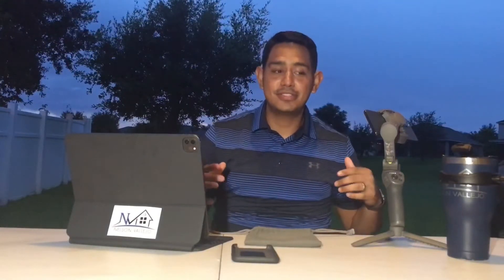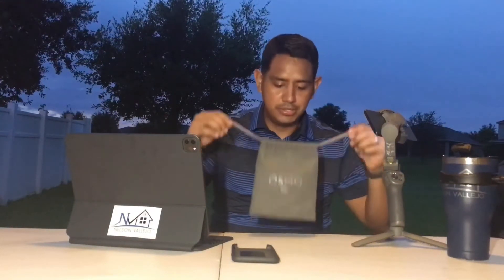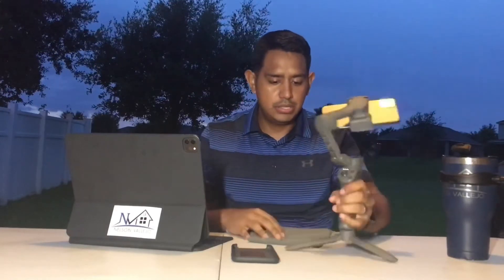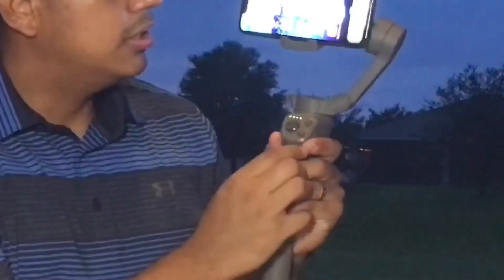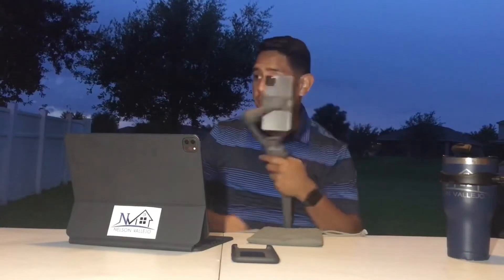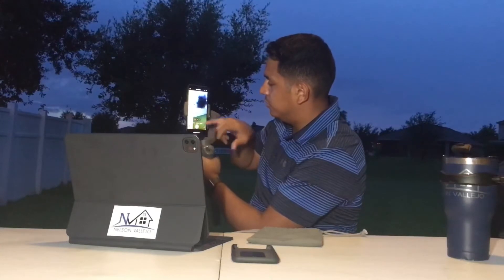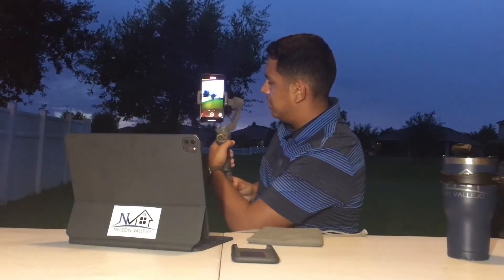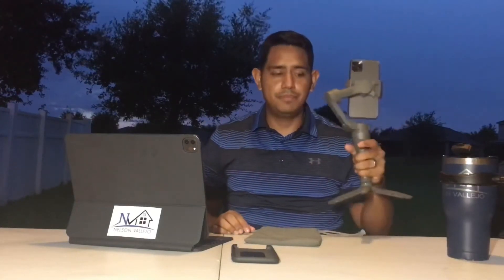How to use DJI Osmo mobile 3- recoding Real Estate Videos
In this video I explain what I use to create my Real Estate video and how the DJI Osmo mobile 3 is the BEST gimbal in market right now!

Hope you enjoy the video at the end and give me your feedback on how you think my new home tour turned  out. 🎥